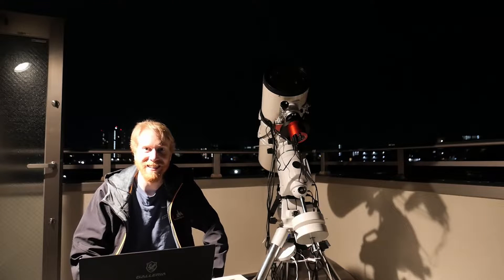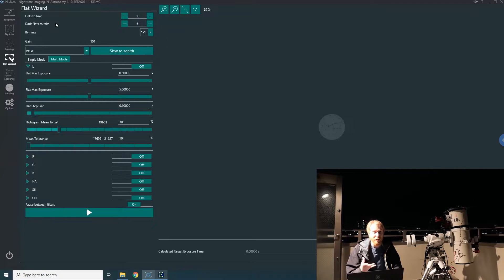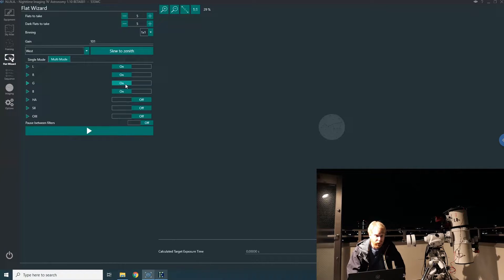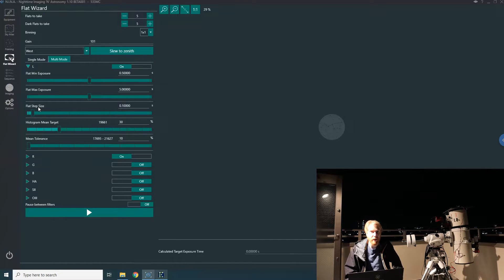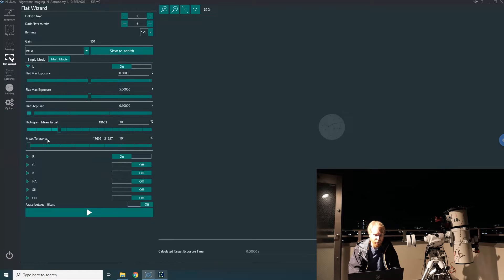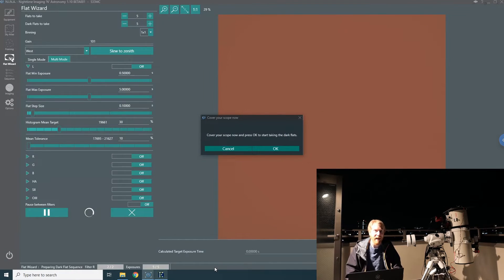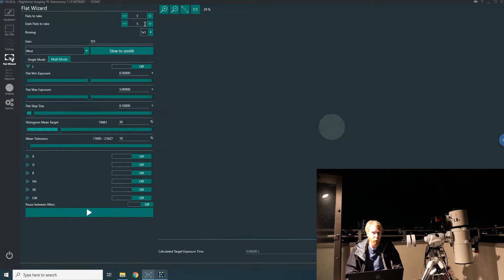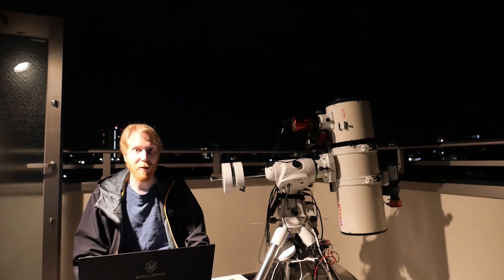The Flats Wizard in N.I.N.A. - Flats made easy!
I'm finally trying out the Flats wizard in N.I.N.A. and man is it good! I'd even go as far as recommending it to others using other capture software, just for the flats!

Flat frames are important for astrophotography, so don't skip on them if you can!